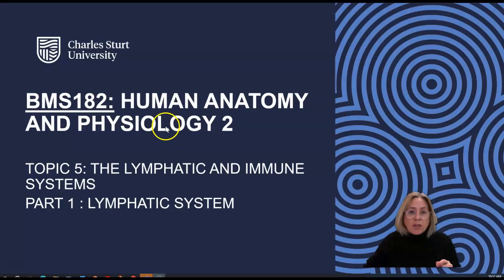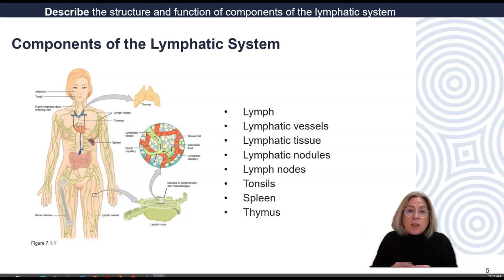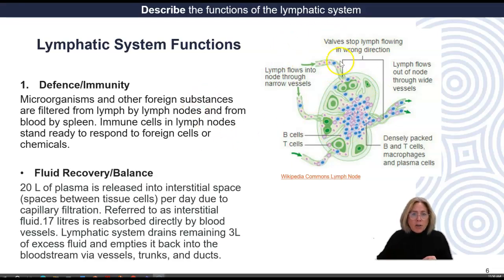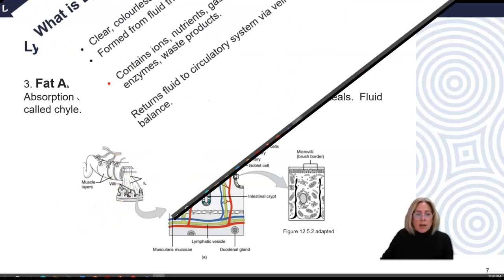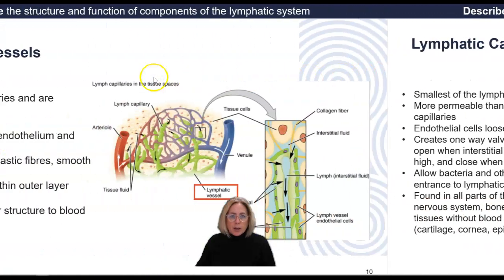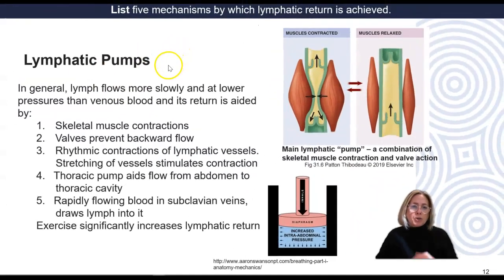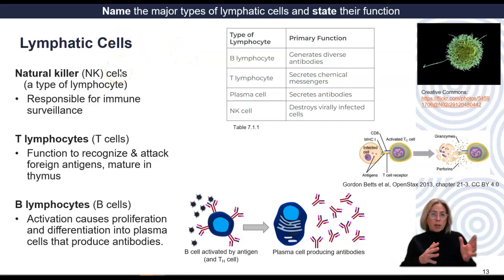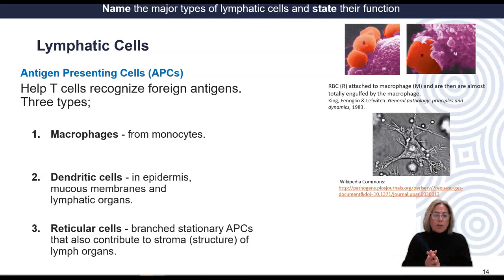Lymphatic System Part 1